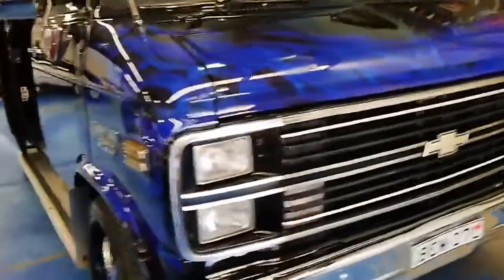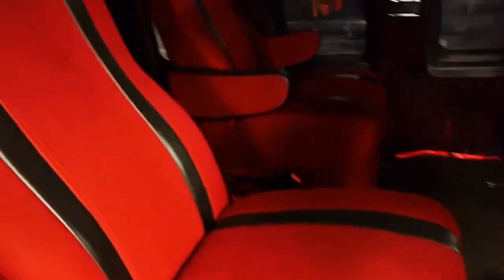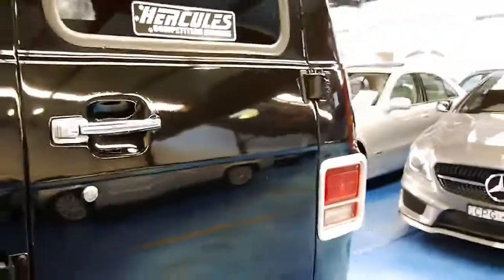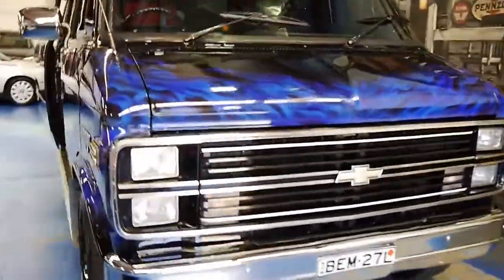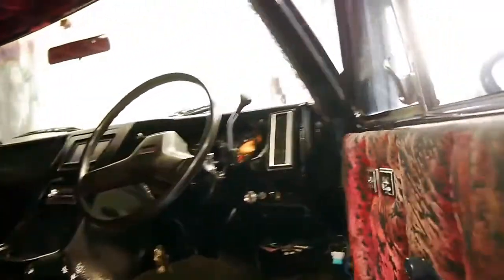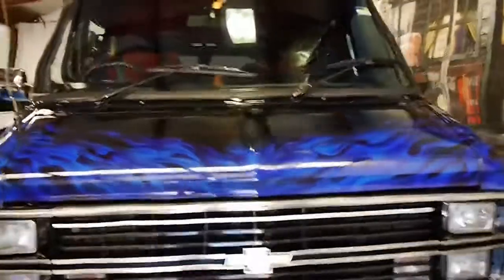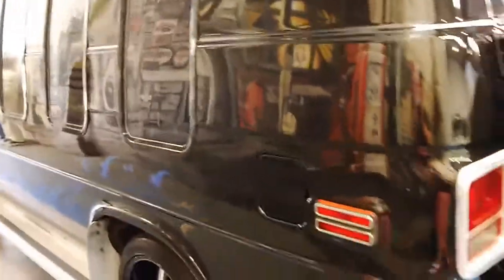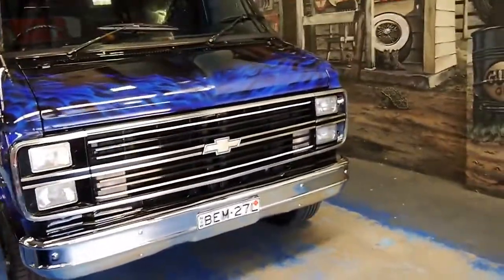Chevrolet C20 V8 automatic Van on LPG